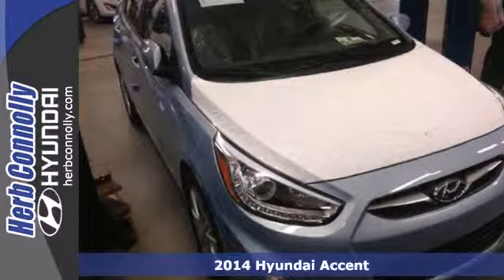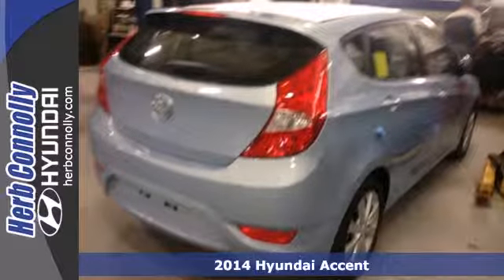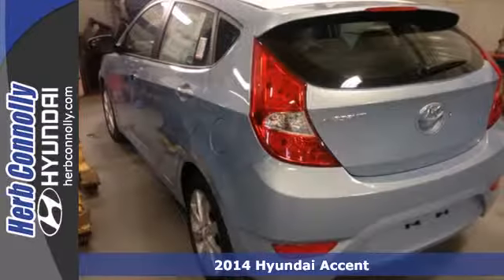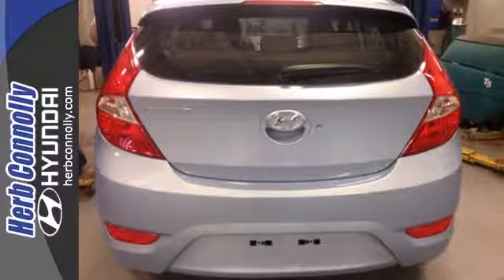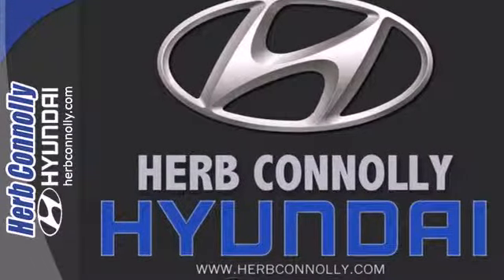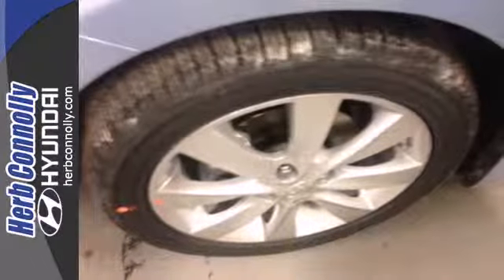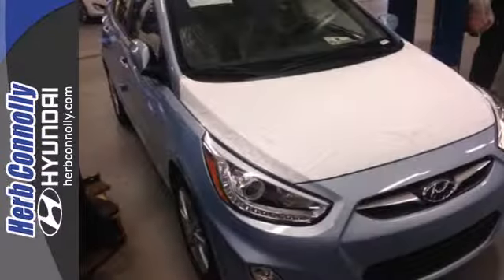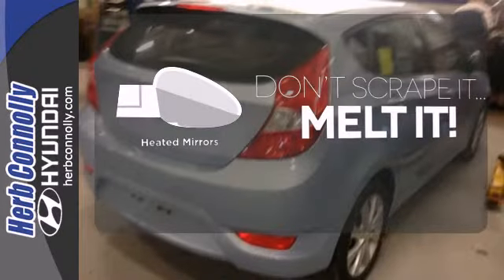2014 Hyundai Accent Framingham Boston, MA #12635 - SOLD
Year: 2014
Make: Hyundai
Model: Accent
Trim: SE
Engine: 1.6L I4 DGI DOHC 16V
Transmission: 6-Speed Automatic with Overdrive
Color: Blue
Interior: Gray
Stock #: 12635

Address:
500 Worcester Rd - Rte 9 East